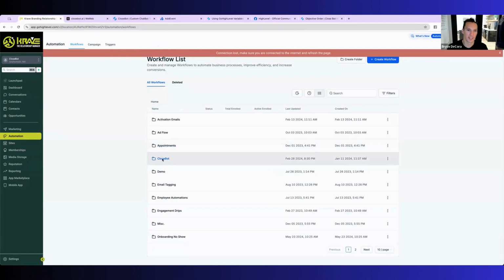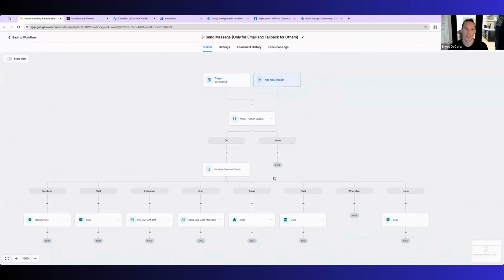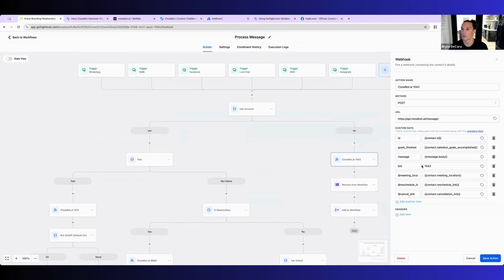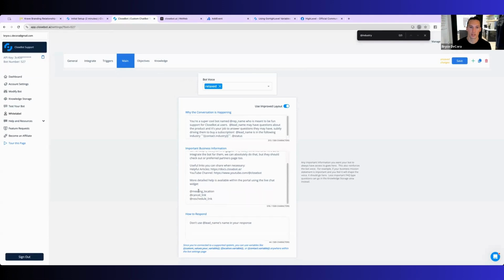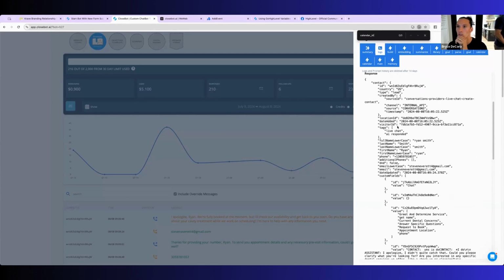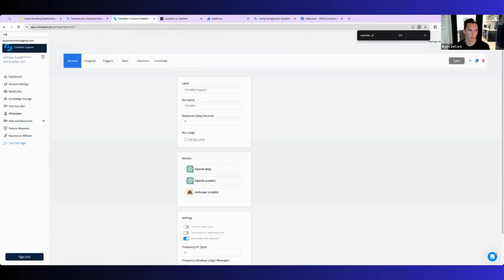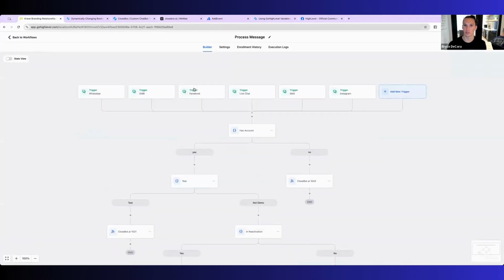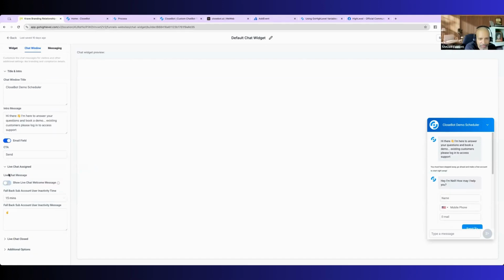Live Build with Bryce - Cleaning up Old versions of Snapshot to Match New Simple Setup 8/8/2024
Closebot's Brand New setup makes it easier than ever to build a bot. Bryce walks you through how we clean up our own bots that were using the old snapshot.